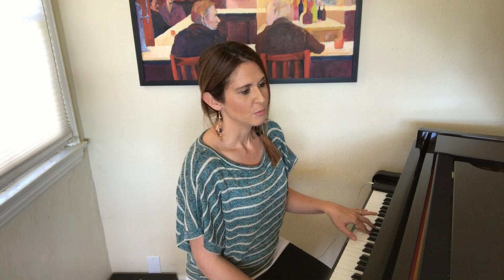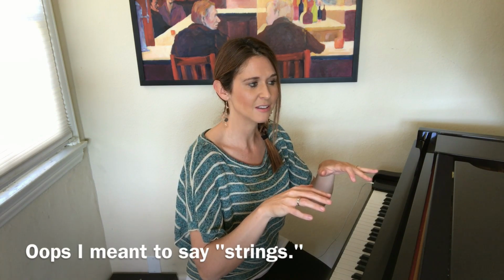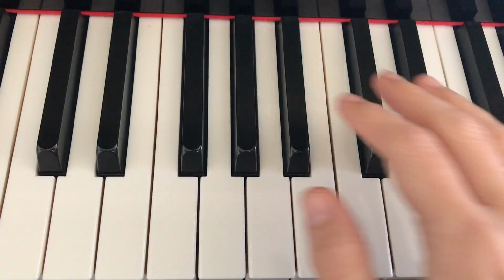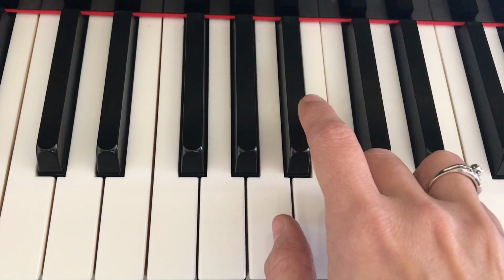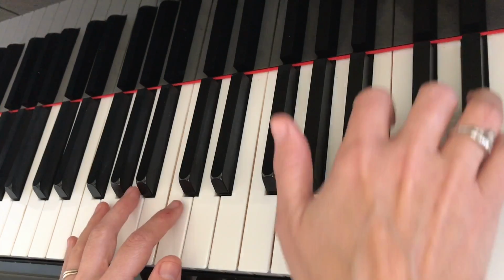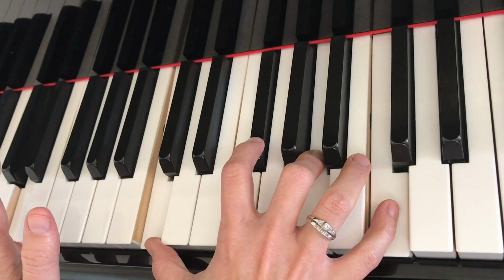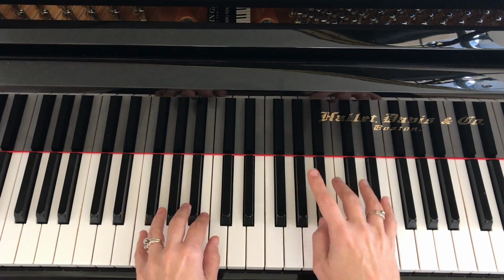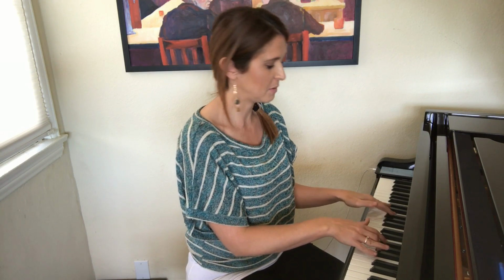San Francisco Bay Blues Piano Tutorial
If you watched my performance video and wanted to learn how to play in this Jesse Fuller guitar-picking-cowboy-jazz kind of slippy slidy style, this is the tutorial for you! Let's get it!

If you'd like to support me, you can do so

Aimee Nolte